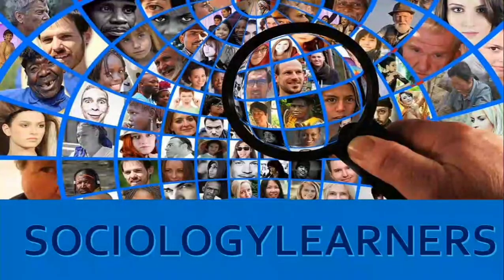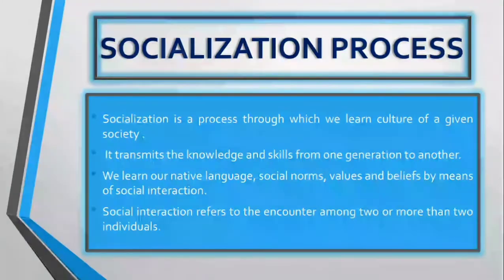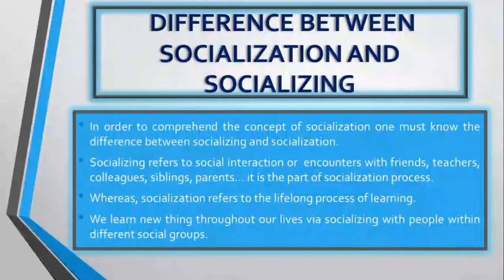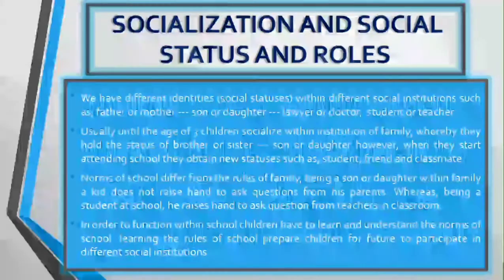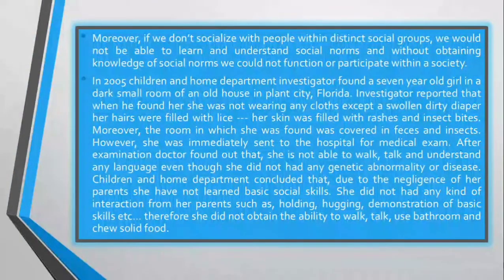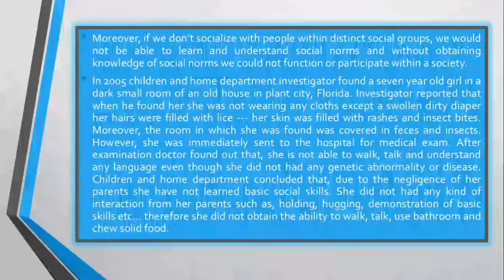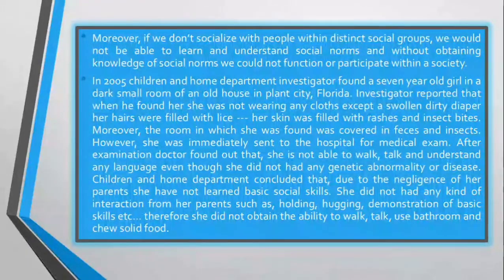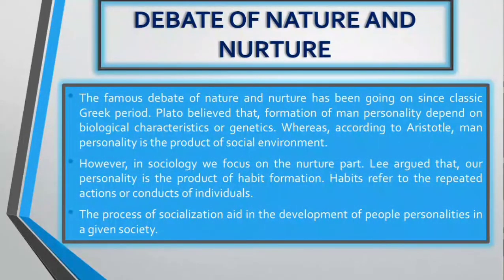What is Socialization?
By Khushdil Khan Kasi